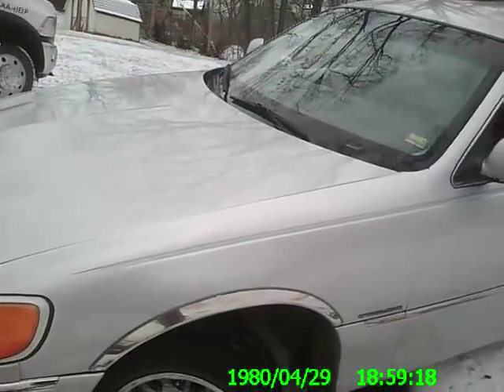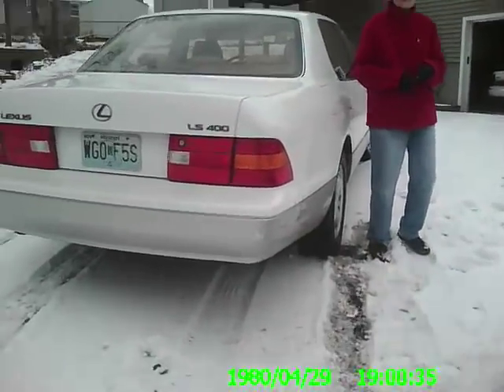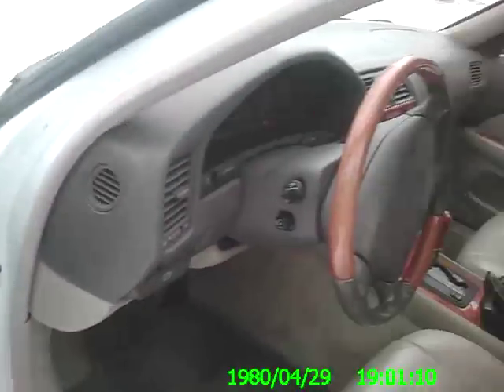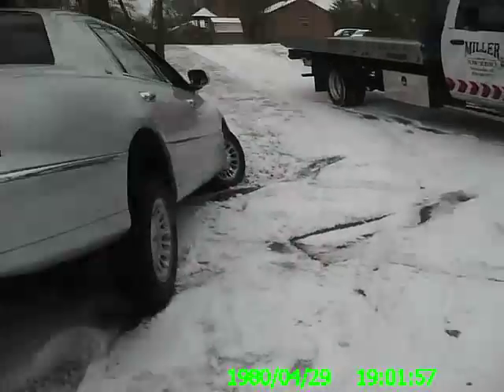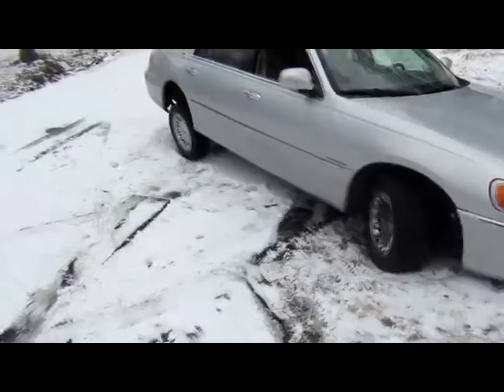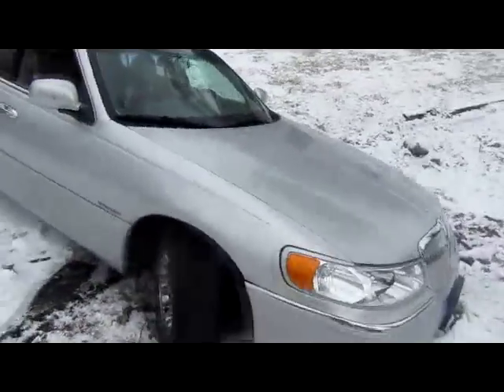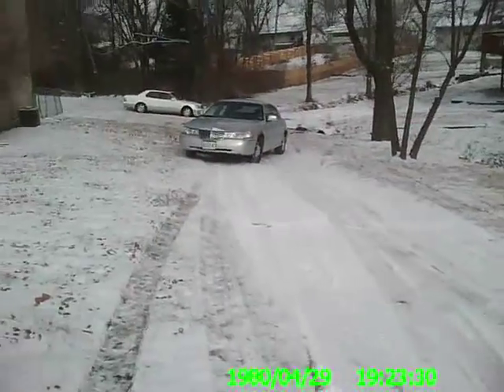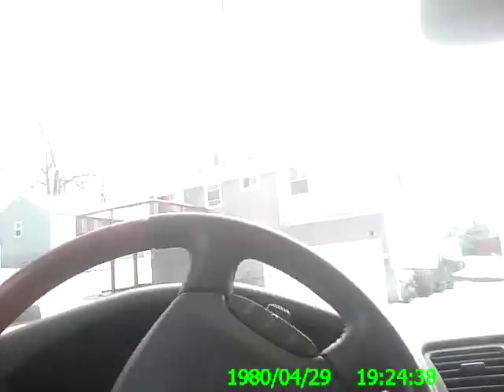Danger On The Ice And Snow